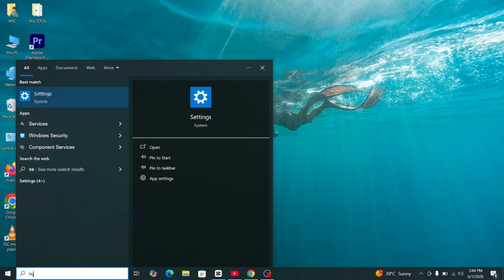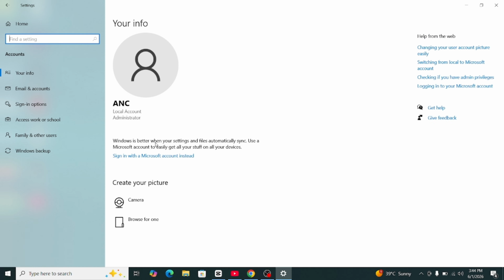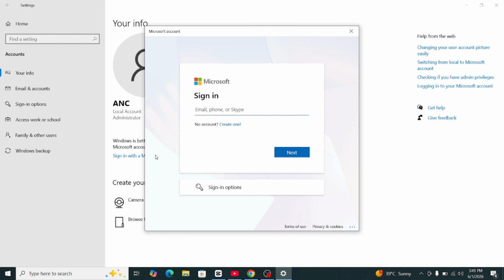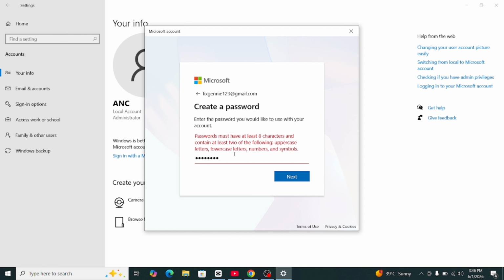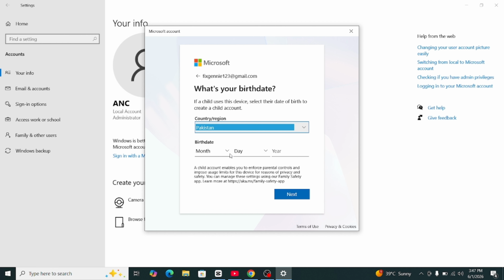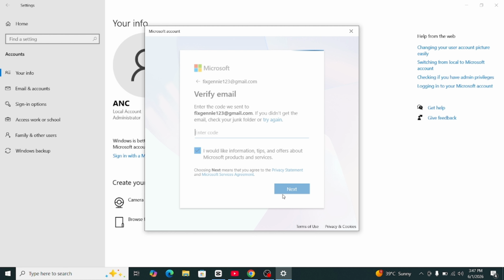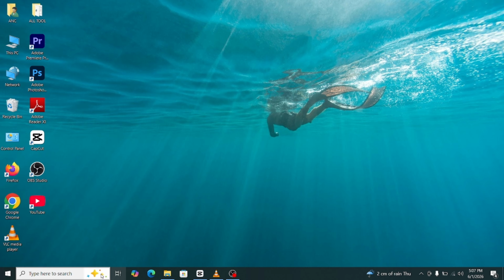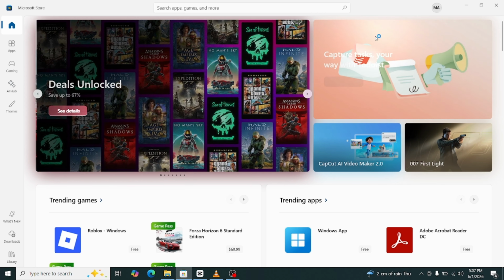How to Create New User on Lenovo Laptop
learn how to add a new user account on a Lenovo laptop running Windows 11 or Windows 10. Whether you want to create a separate account for family members, friends, guests, or work purposes, this guide will show you the easiest way to do it.

Follow along as we demonstrate how to create a local account, add a Microsoft account, and manage user settings on your Lenovo laptop. This beginner-friendly tutorial is quick, simple, and easy to follow.

✅ Create a new user account on Lenovo laptop
✅ Add a Microsoft account in Windows
✅ Create a local account in Windows 11/10
✅ Manage multiple users on one laptop